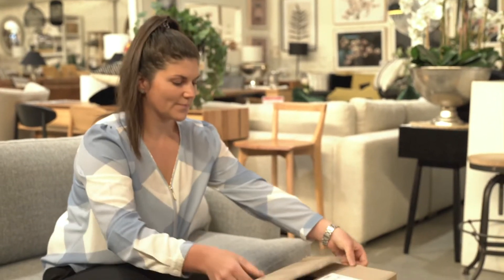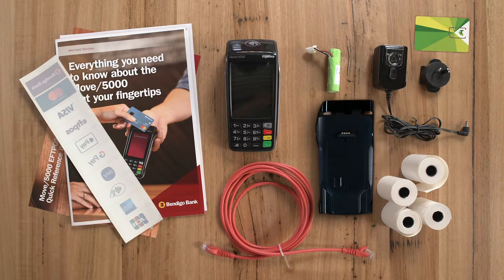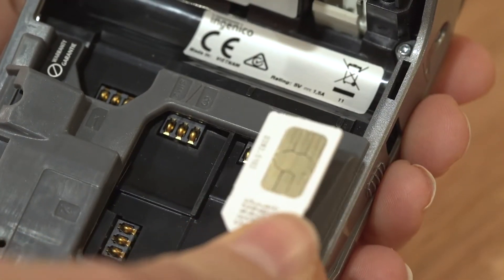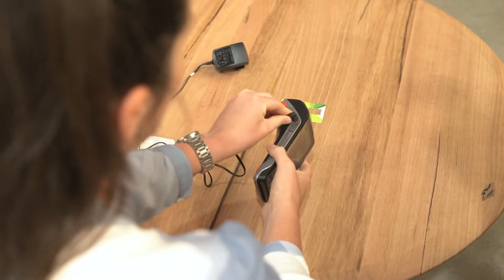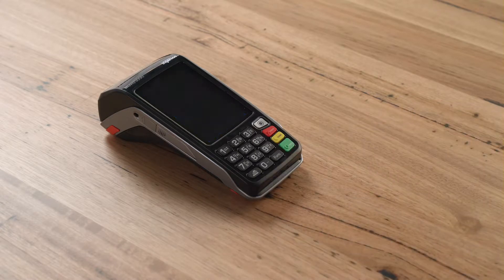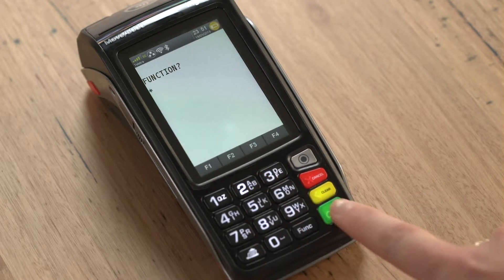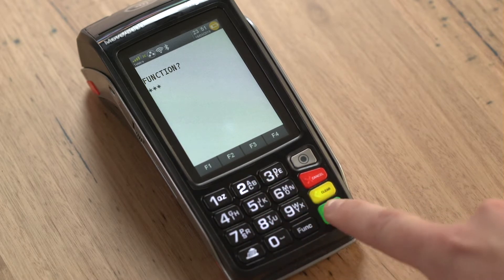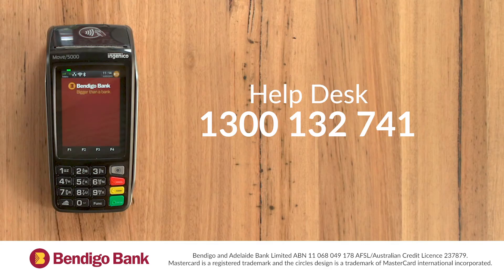Setting Up Your Ingenico Move5000 terminal 3G V3 v1